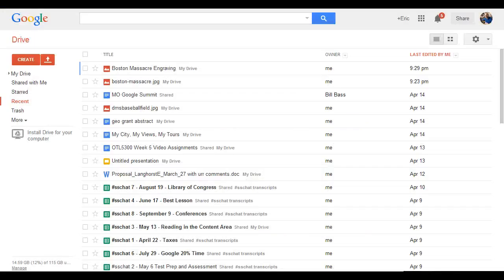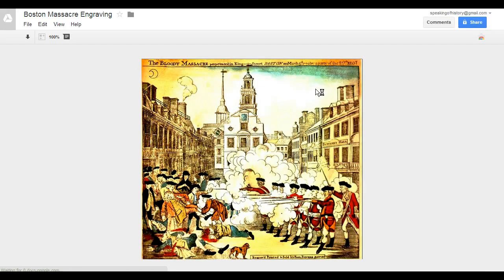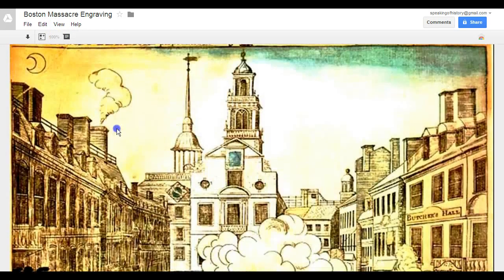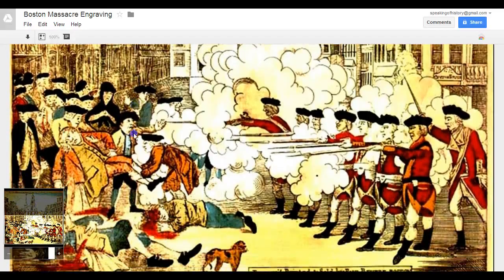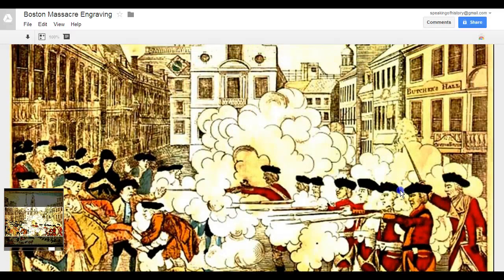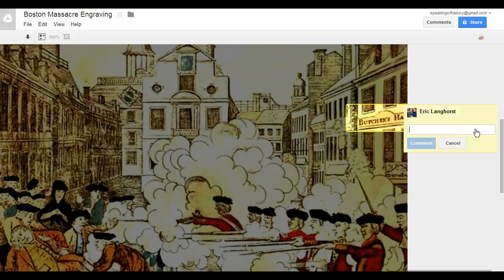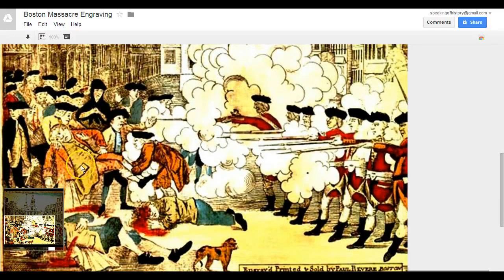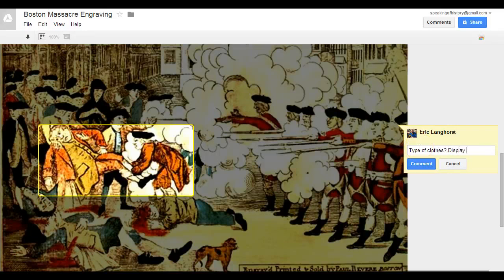Adding Annotations to Images in Google Drive Tutorial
This tutorial demonstrates how a teacher can use the annotation feature for images in Google Drive as part of their instruction.

Created by Eric Langhorst, a Google Certified Teacher from Liberty, Missouri.